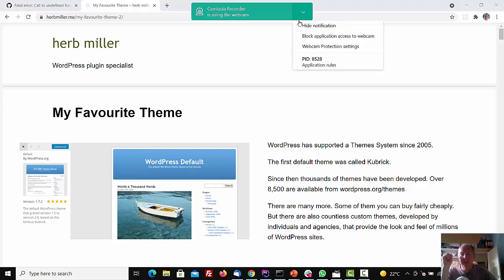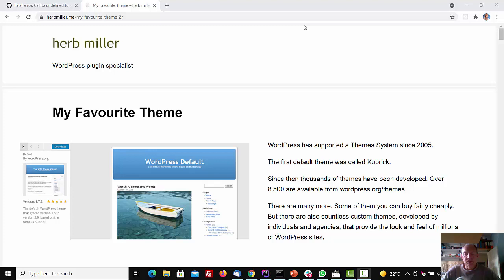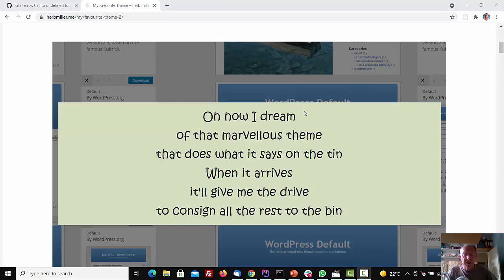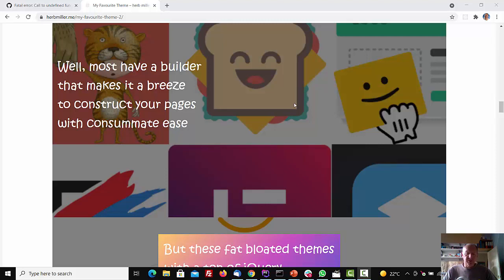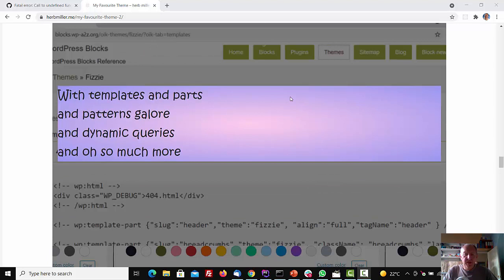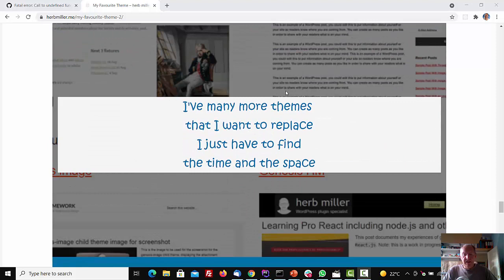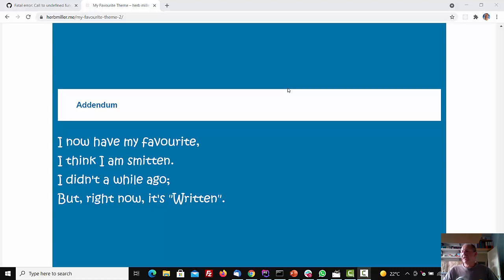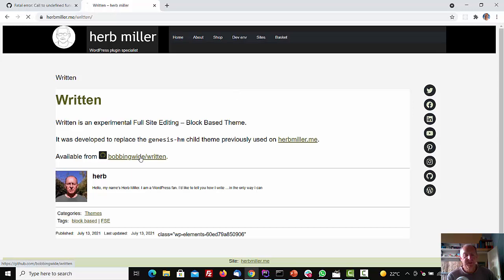My Favourite Theme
"My Favourite Theme" is a short poem about WordPress themes, by me, Herb Miller.

In the poem I outline my experiences with WordPress themes over the years. For the past 9 months I've been working with WordPress/Gutenberg  creating block based themes using the Site Editor. I used to be a big fan of the Genesis Theme Framework. Nowadays I'm more interested in FSE, so it's natural that my favourite theme would be "flavour of the month".

Since I wanted to atttempt the Advanced section of the FSE Outreach Experiment Call #8 - Thrive with theme.json I decided to start developing my 5th FSE theme - which I've called Written.

The poem was first aired publicly at the WordPress Cambridge online meetup on 12th July 2021.

Note: FSE stands for Full Site Editing.
UX stands for User Experience.
In the video I mentiond Call #7 - it's actually Call # 8.